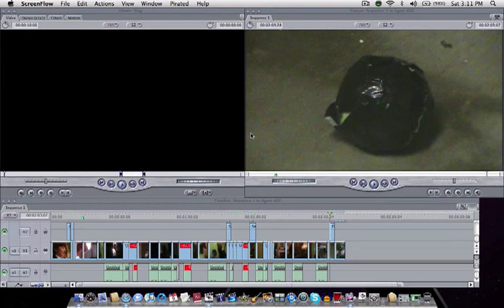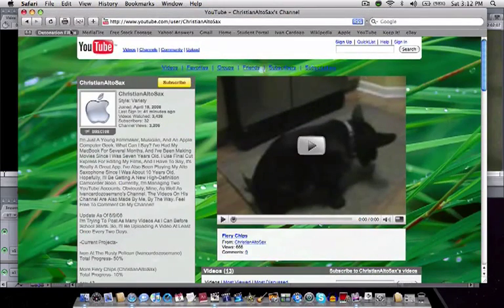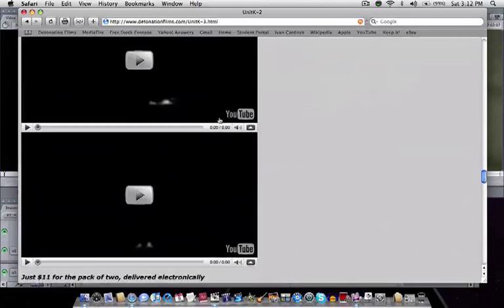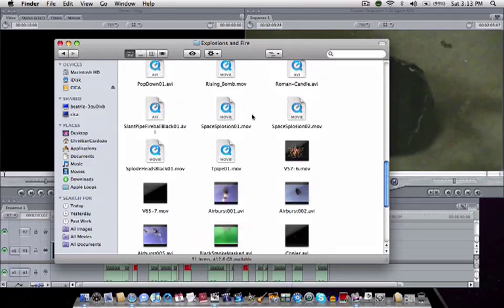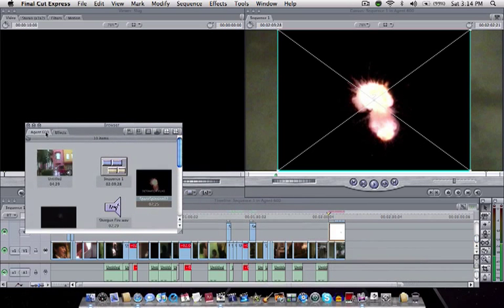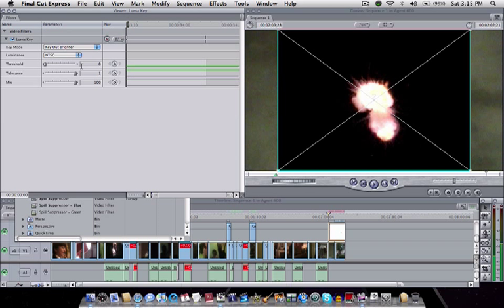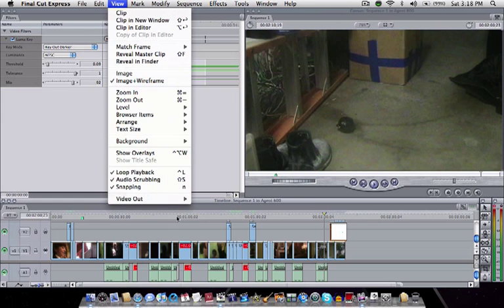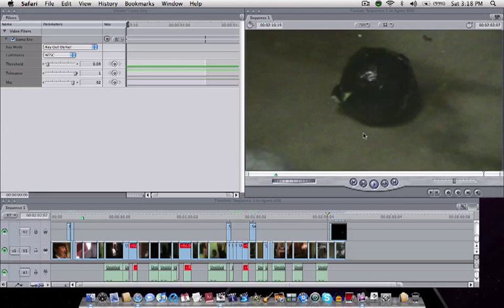How To Add Special Effects In Final Cut Express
In this tutorial, you'll learn how to add special effects, such as muzzle flashes, fire, and smoke to your films in Final Cut Express and Final Cut Pro.